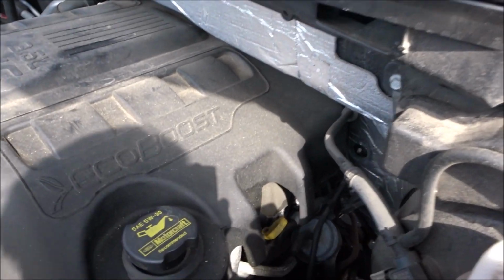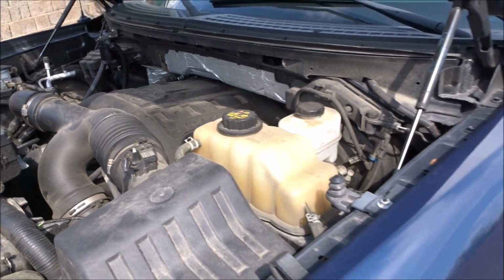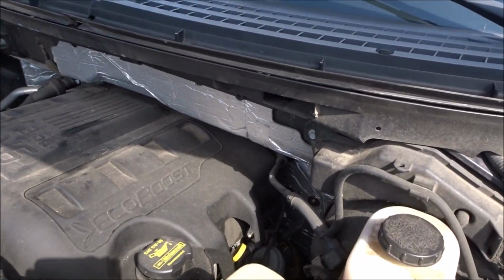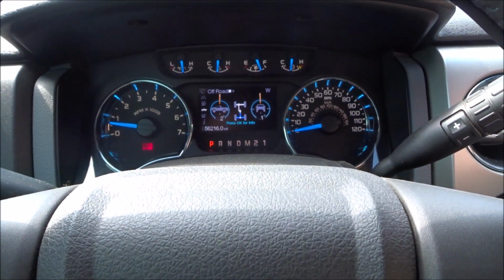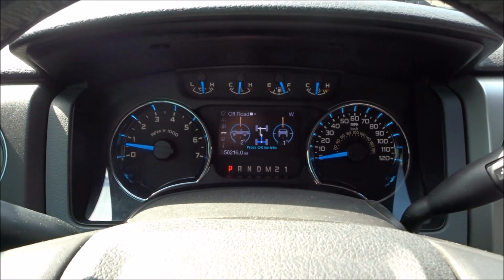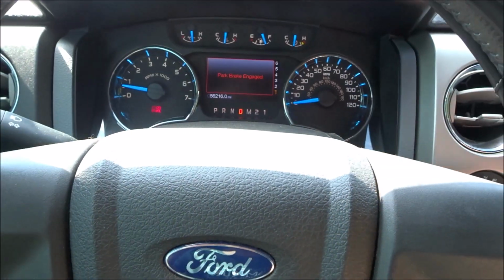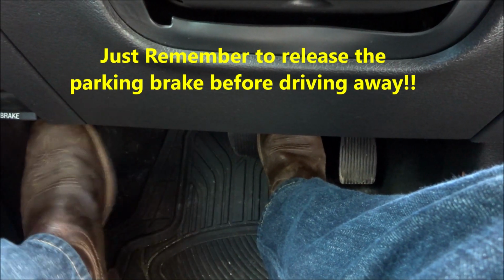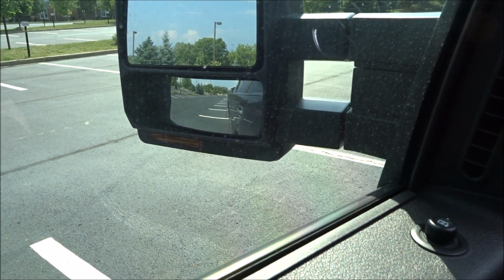Tips To Prolong Transmission Life